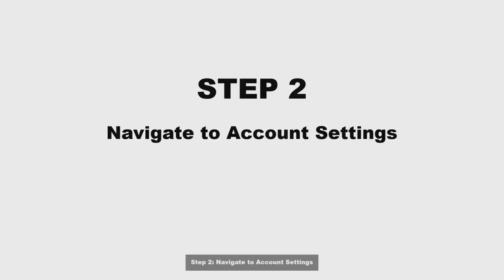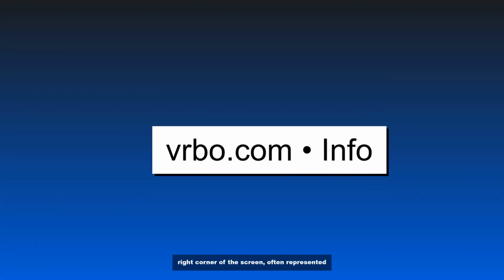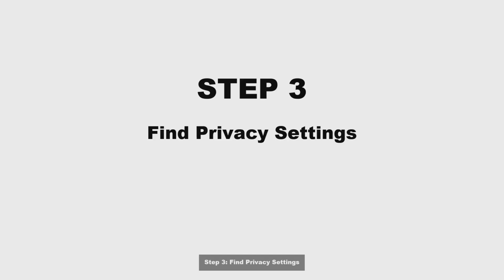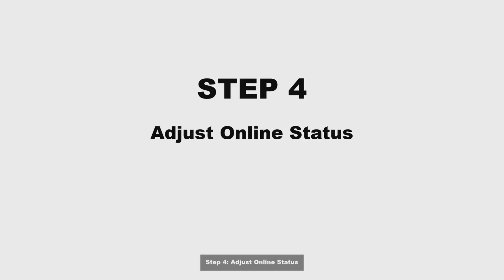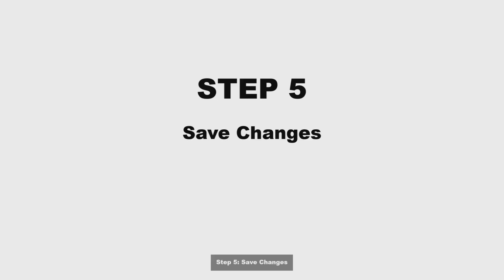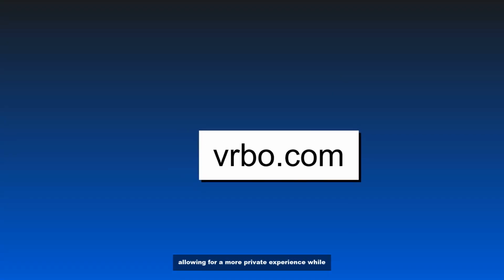How To Hide Online Status On Vrbo 2025 (2026)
In this video, we will show you how to hide online status on Vrbo 2025. If you're looking to maintain your privacy while using this popular vacation rental platform, you've come to the right place.